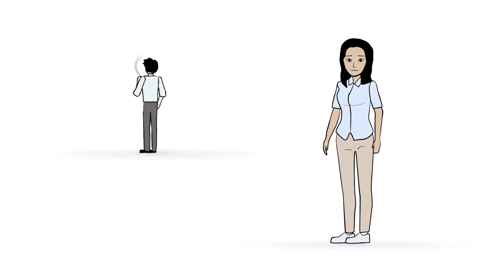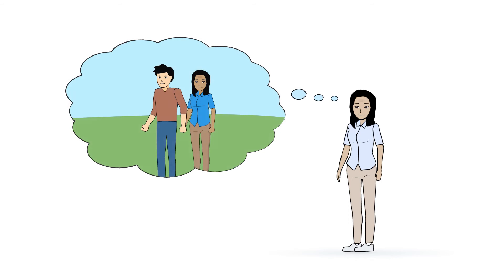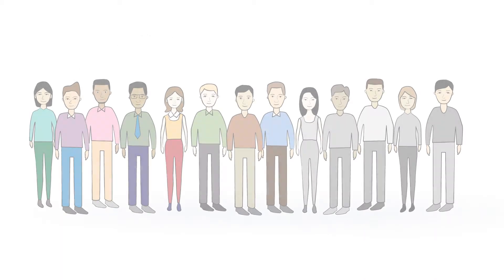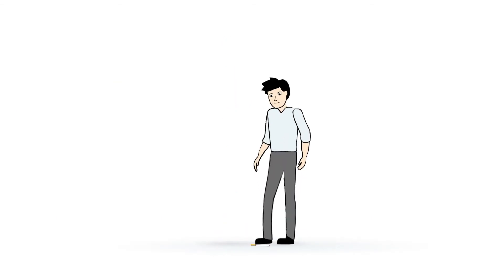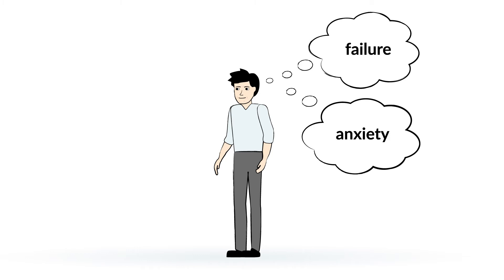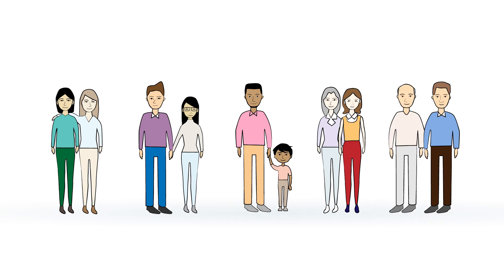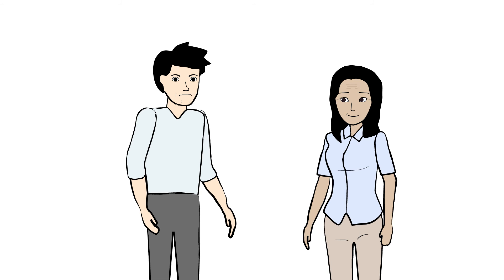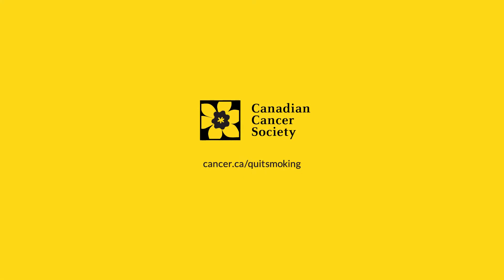Helping someone quit smoking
Most people try to stop smoking many times before they actually quit. But many do it. Discover some positive ways to help someone quit smoking, lead a healthier life and reduce their risk of getting some cancers. Learn more about how to quit at cancer.ca/quitsmoking.